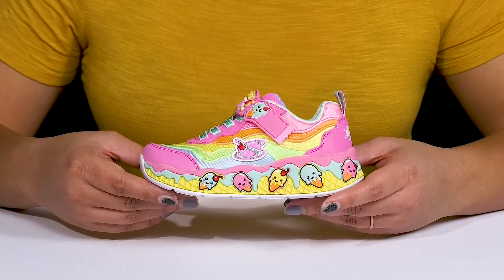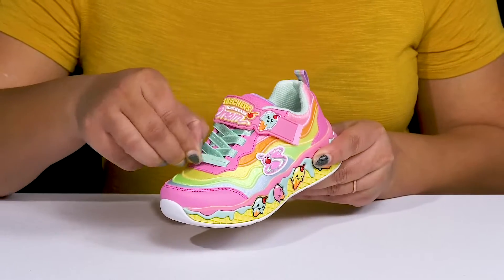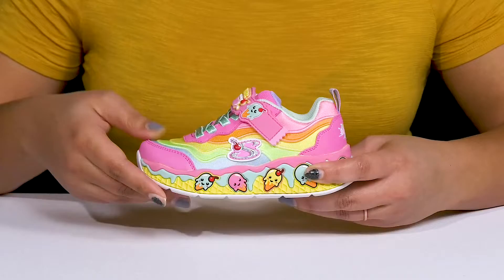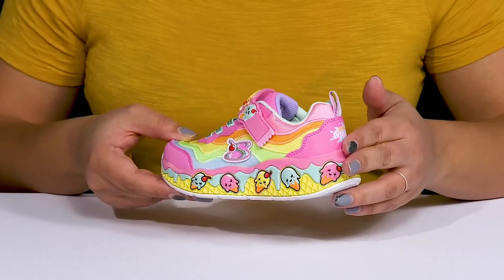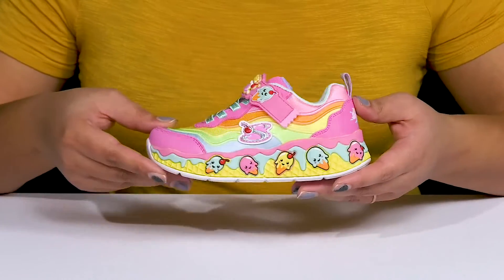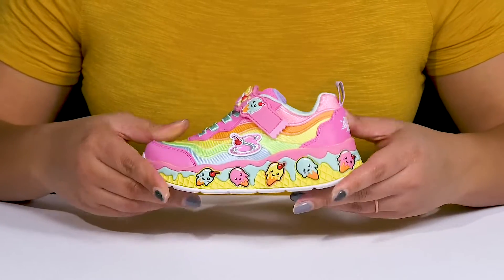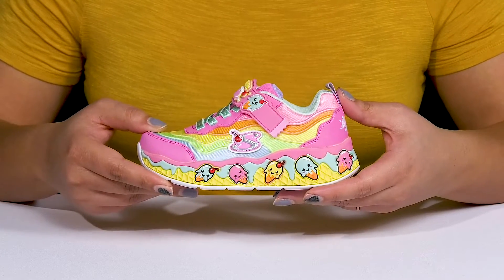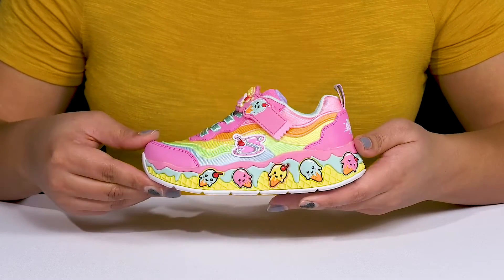SKECHERS KIDS Sport-Sweet Kickz-Sundae Sweeties 303625L (Little Kid/Big Kid) SKU: 9814402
Bring your best foot forward by wearing the SKECHERS® KIDS Sport-Sweet Kickz-Sundae Sweeties 303625L sneakers.
Multicolored gore mesh upper.
Textile lining.
Skechers Air-Cooled Memory Foam® cushioned comfort insole.
Hook-and-loop strap closure with elasticized lace panel.
Skechers® logo detail on the side.
Round toe design.
Shock-absorbing "ice cream" wrapped midsole.
Flexible traction synthetic outsole.
Imported.